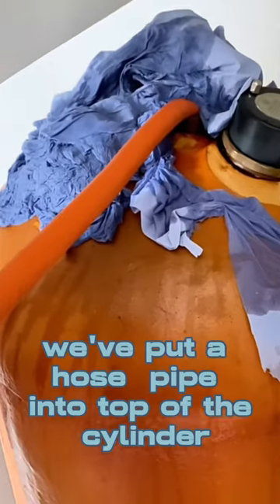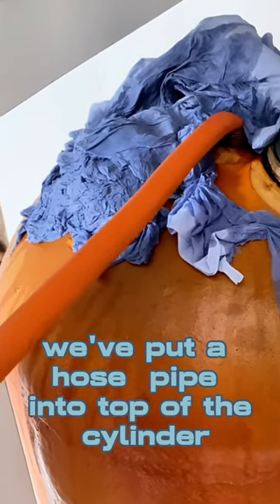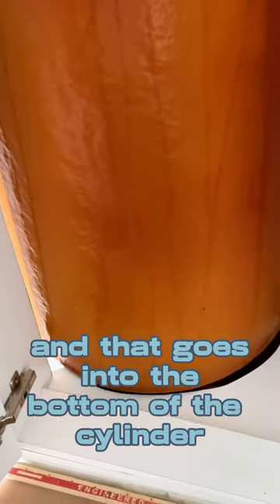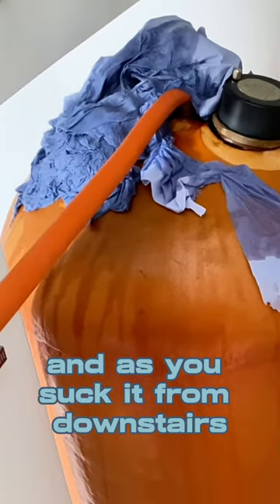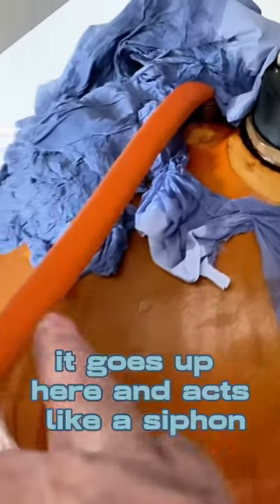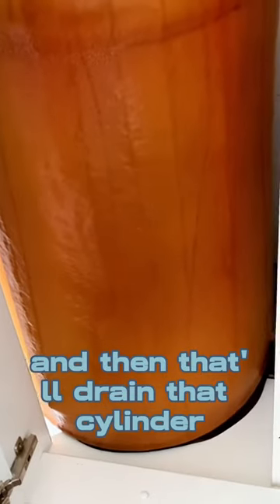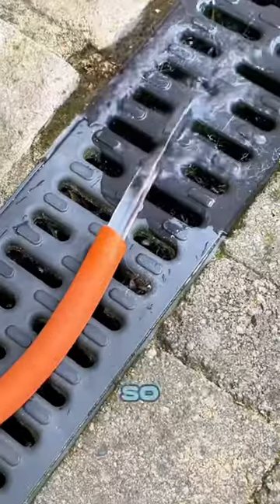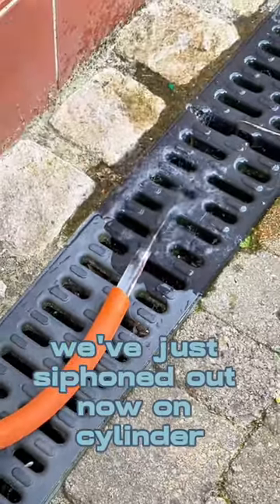Plumbers Tips How To Drain Hot Water Cylinder Plumber draining down hot water tank